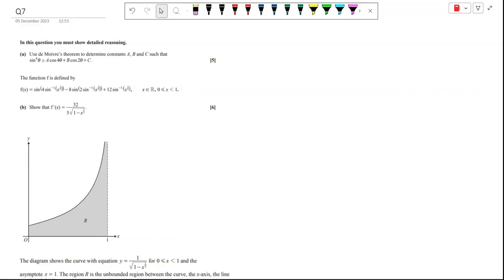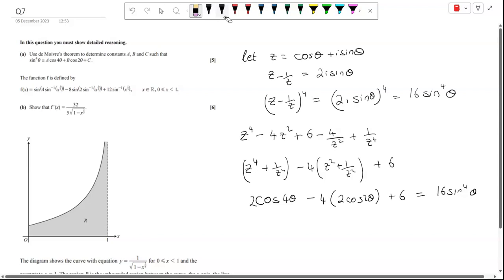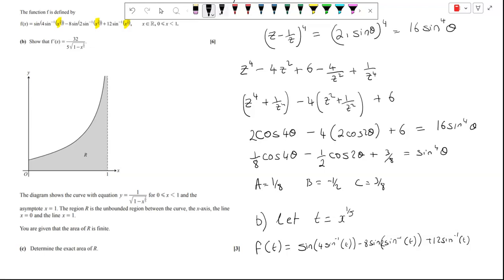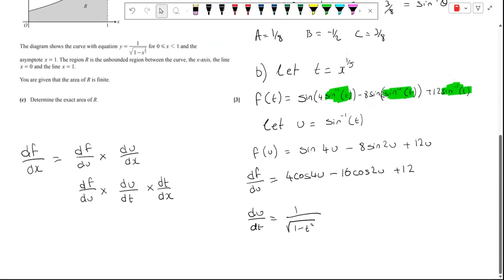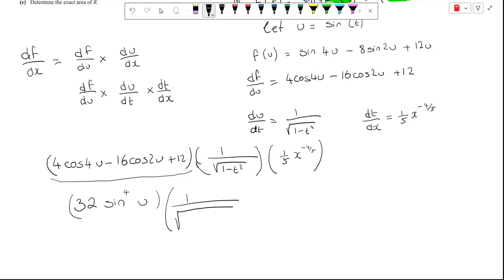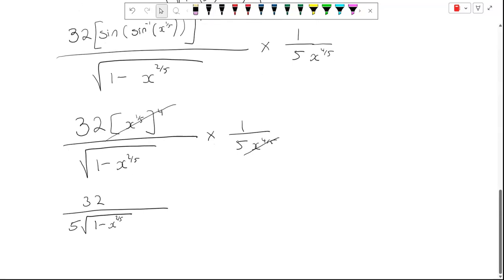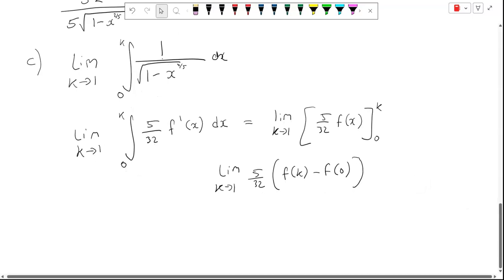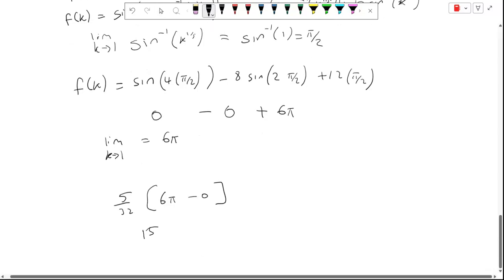2023 Dec Y2 FM Mock Q7